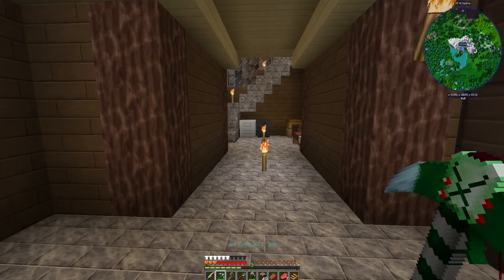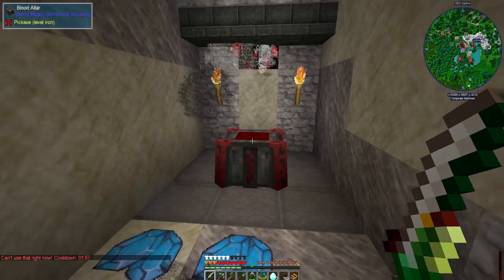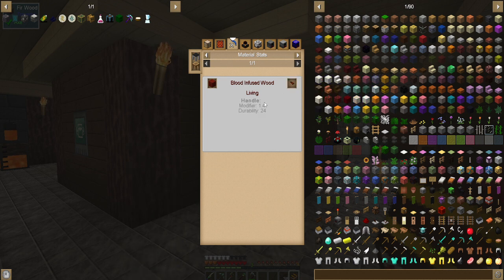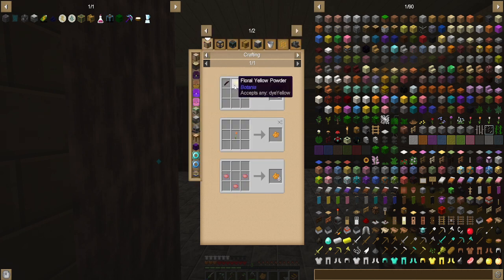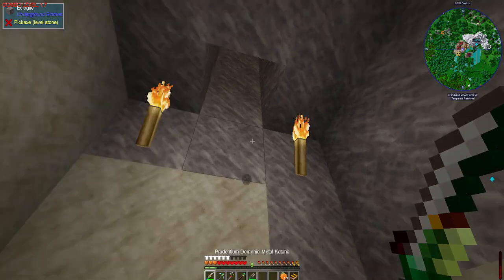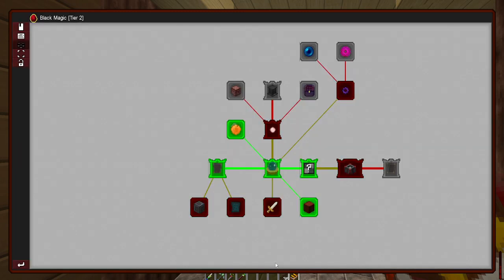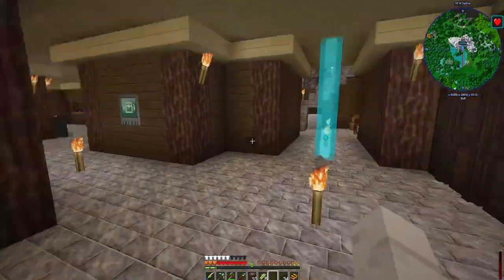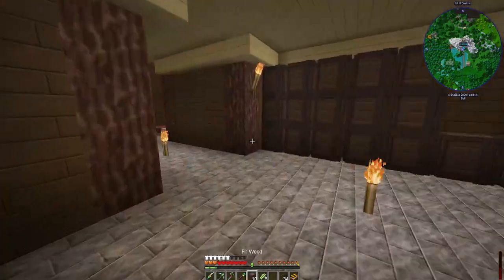Dungeons Dragons and Space Shuttles S2 Episode: 68 - Blood Oranges!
In today's episode we made some new items in the blood altar and made a ring from Evil Craft!

Add me on:
Steam: Twitch367
Xbox: Twitch367